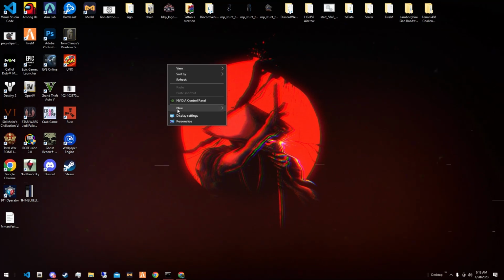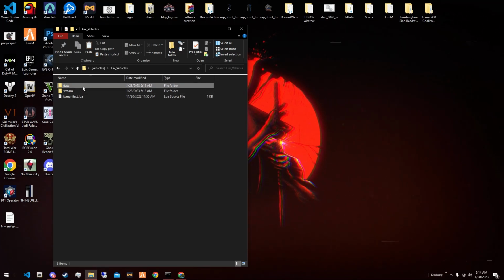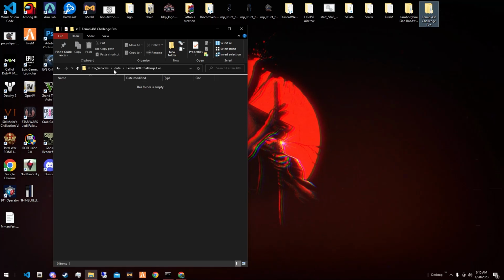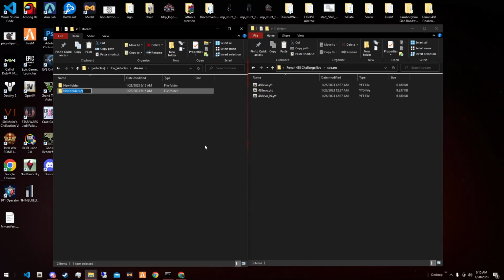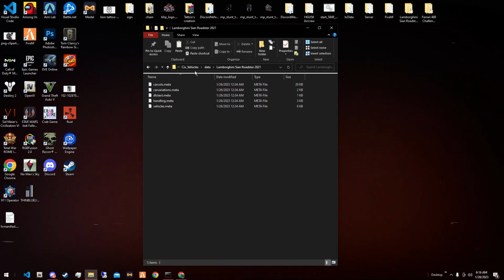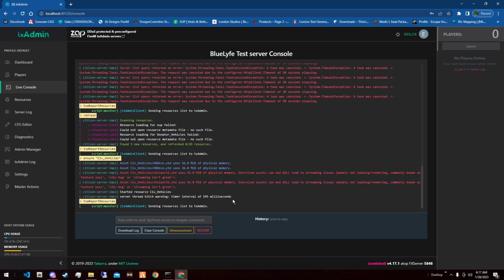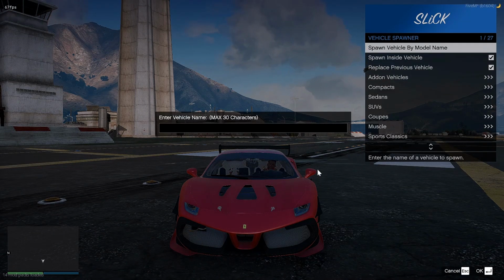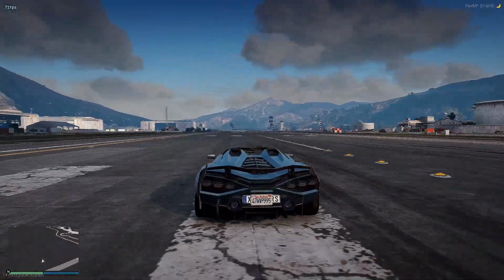Vehicle Compression for your FiveM server!!!!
vehicle links
(Lamborghini Roadster that was displayed)
(Ferrari 488 Evo which was displayed in video)